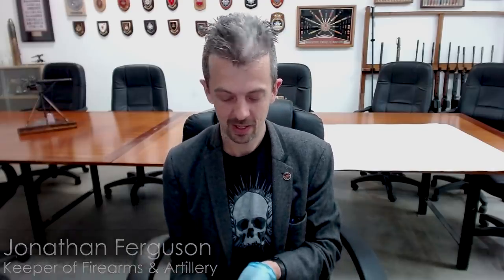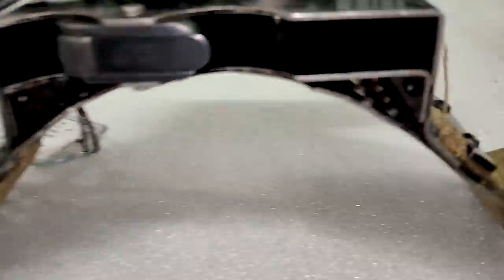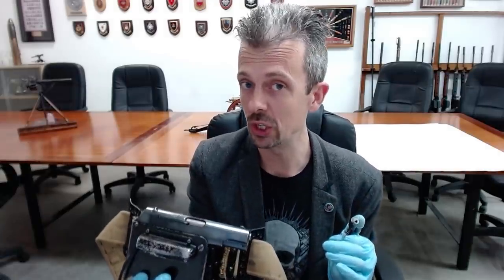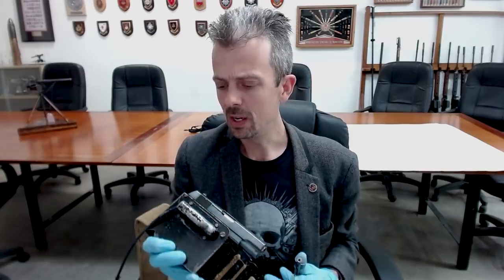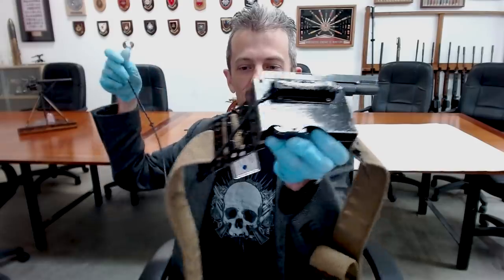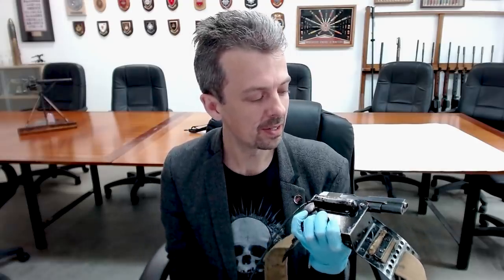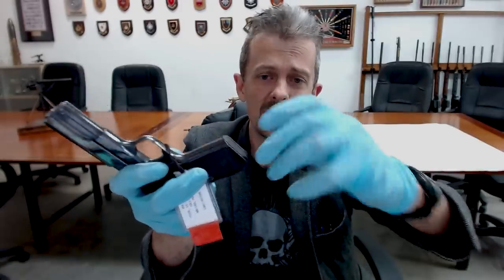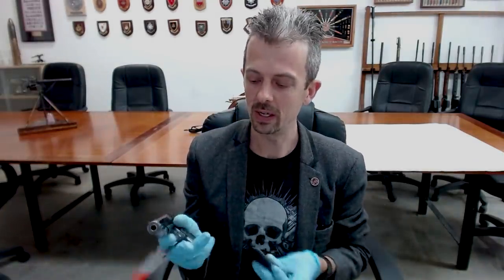The remote control Colt. The SOE belt pistol with firearms and weapon expert Jonathan Ferguson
Learn about how this specially modified colt, was used by spies during the Second World War. The Centrefire self-loading military pistol - Colt 1903 Pocket Hammerless Model (made 1941).